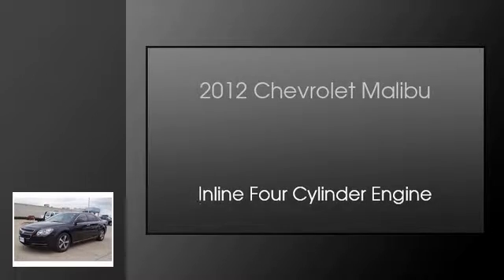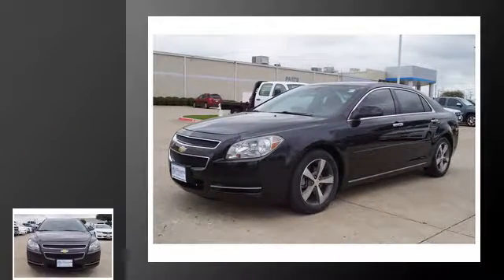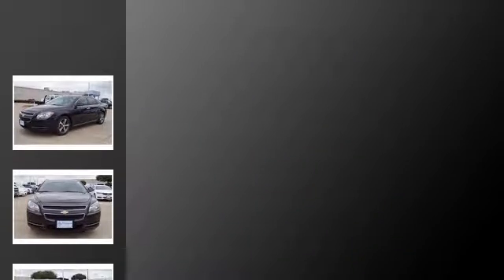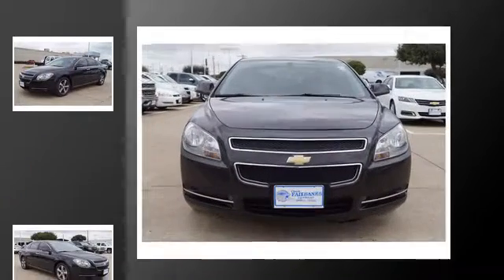2012 Chevrolet Malibu